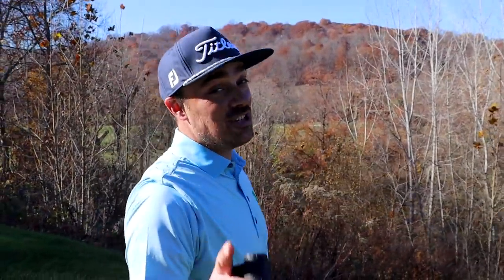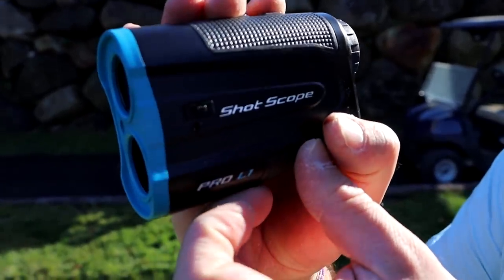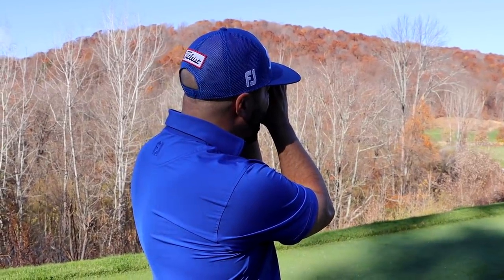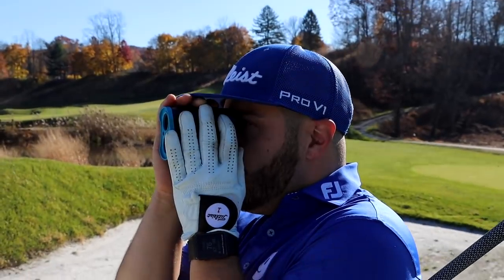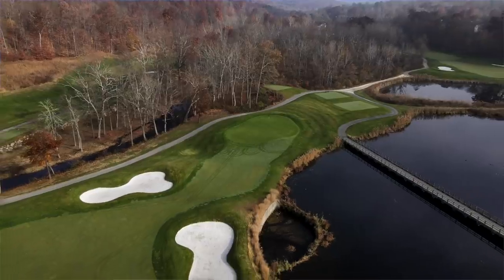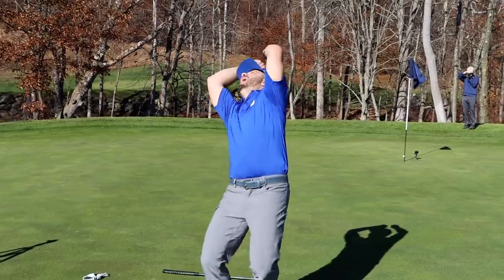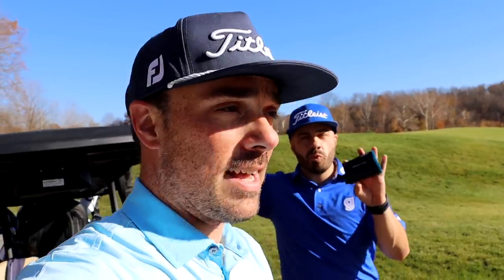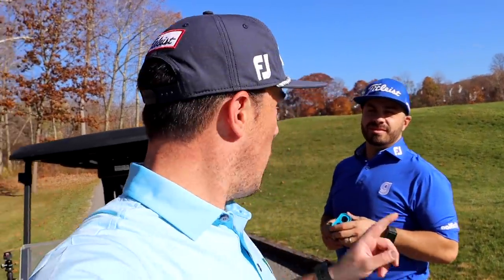Shot Scope PRO L1 Laser Rangefinder [First Look]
We're taking a first look at the new Shot Scope PRO L1 Laser Rangefinder with dual-optics, target-lock vibration, and Adaptive Slope Technology.

At under $200 the Shot Scope PRO L1 really packs a punch!

What do you think of the new Shot Scope PRO L1 laser rangefinder?